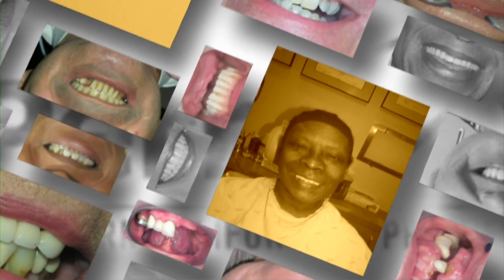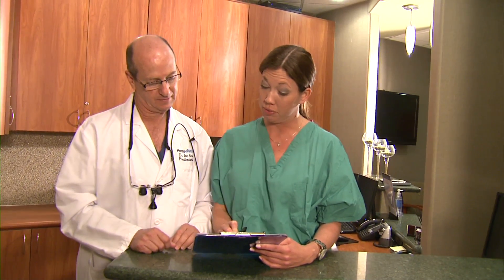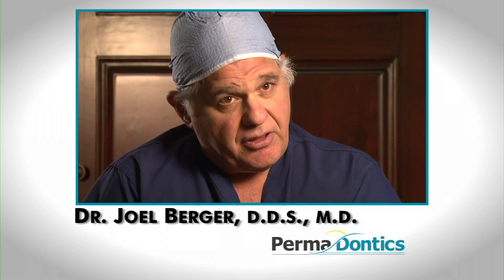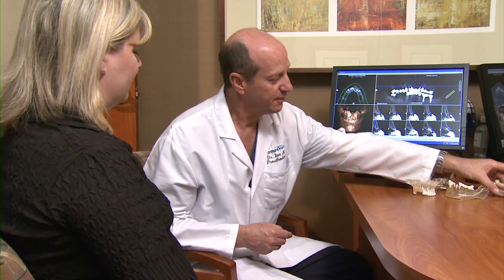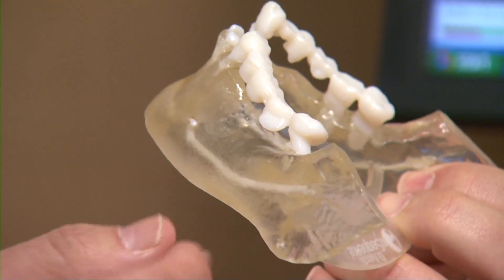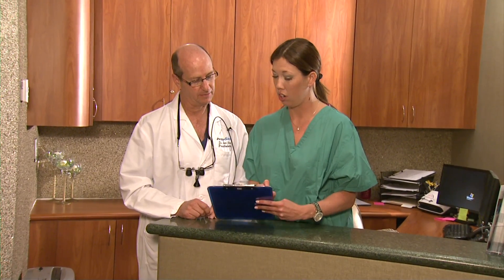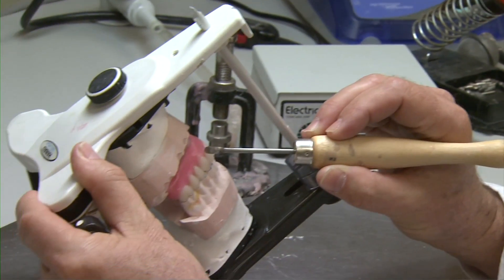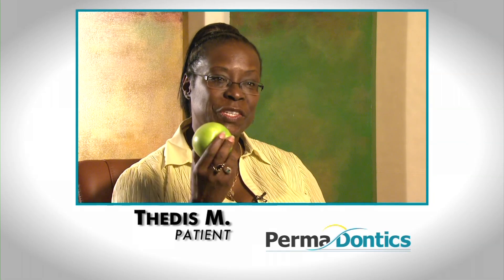KFMB Permadontics LF Rev